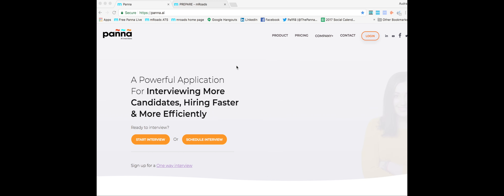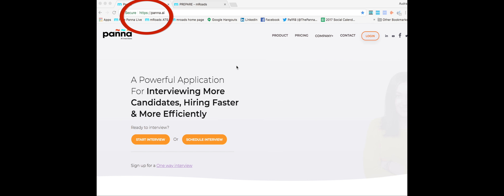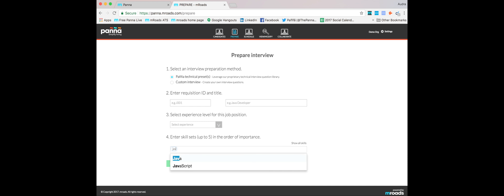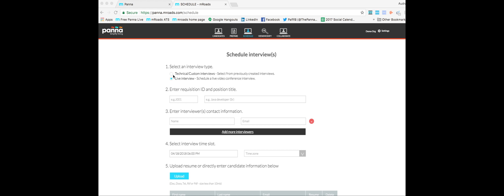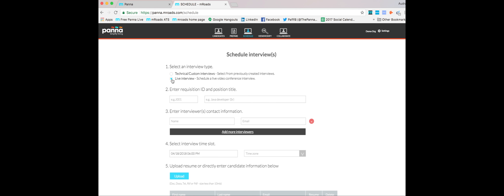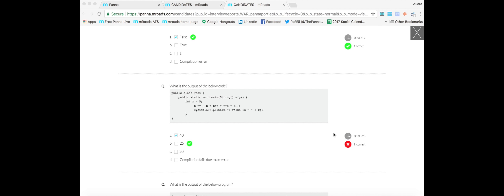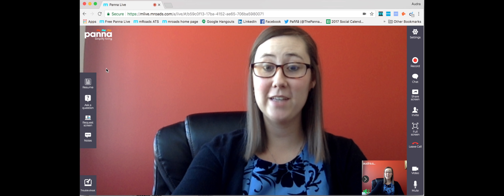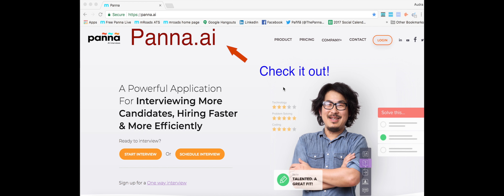Paññã Quick Guide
Check out Paññã's great features for both its One-Way and Live interviews! It's interviewing made easy and effective